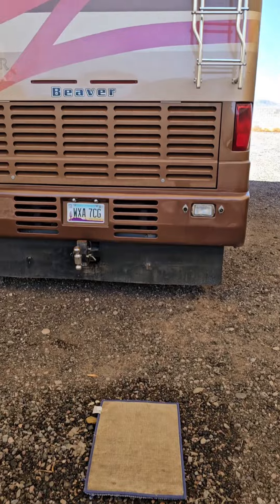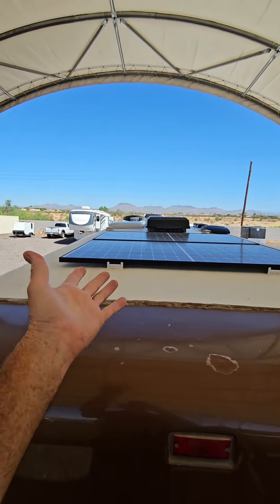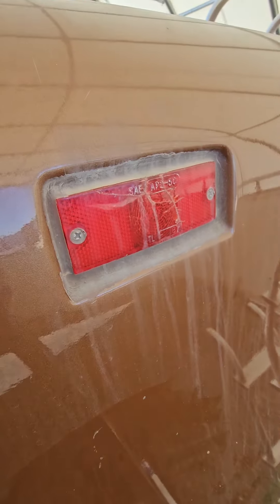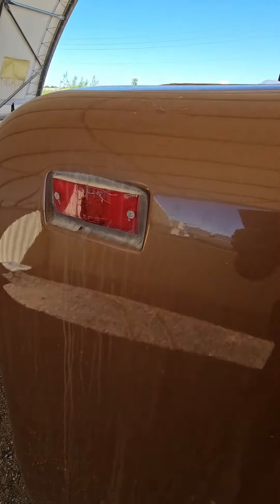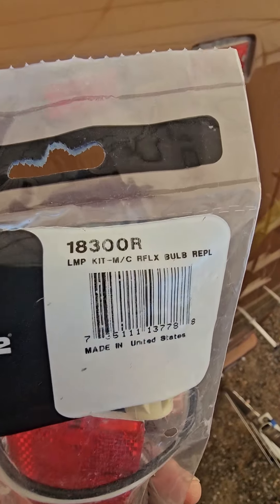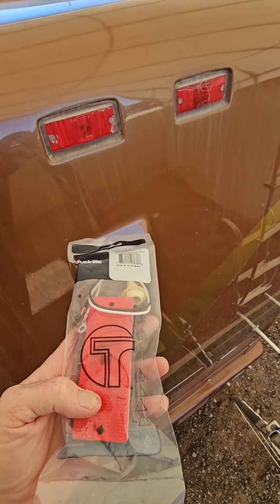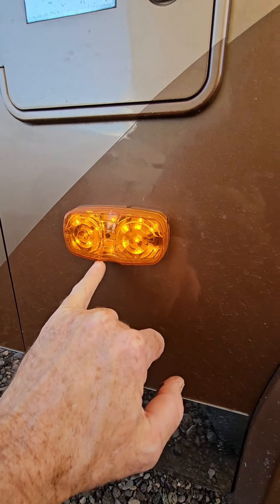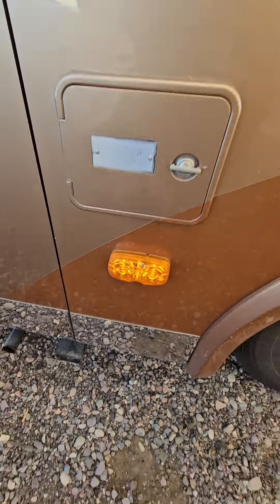new beaver project